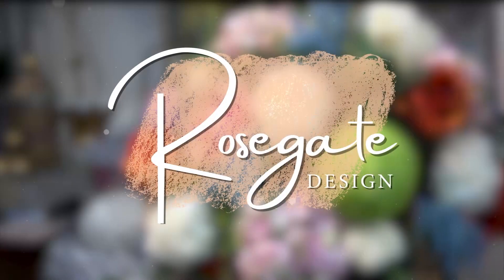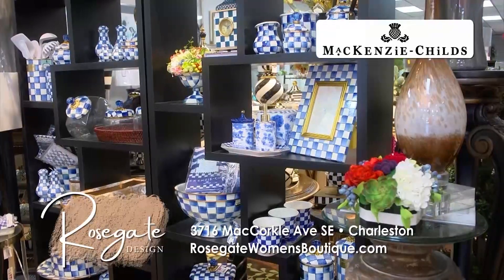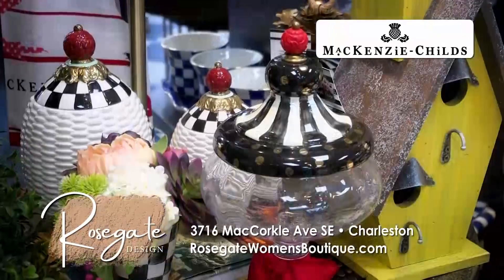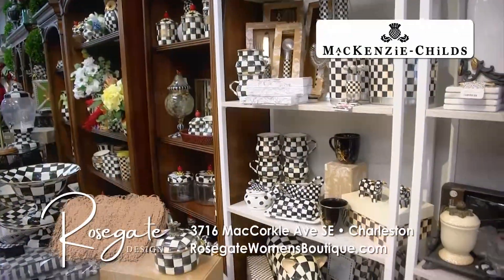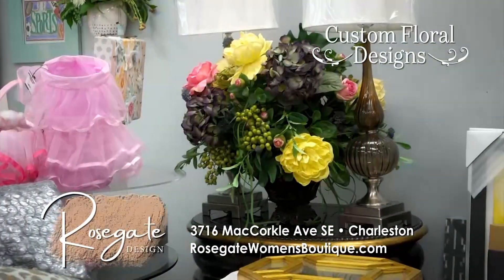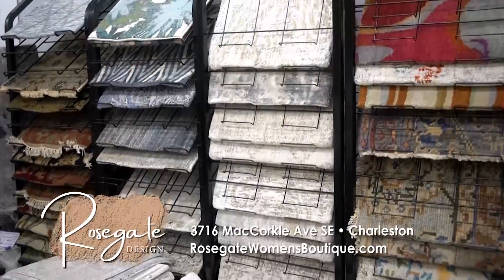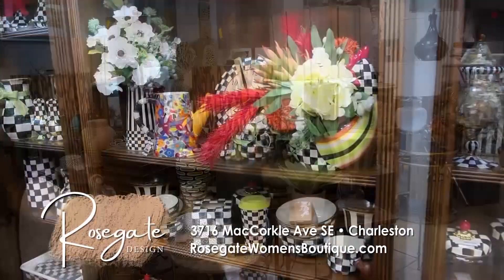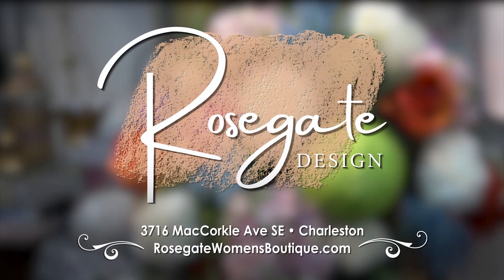ROSEGATE DESIGN 1